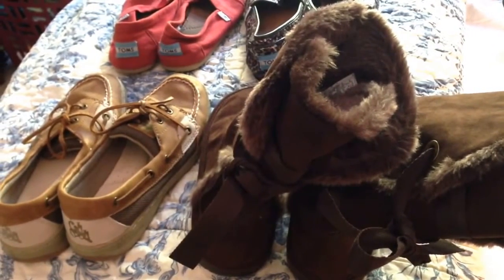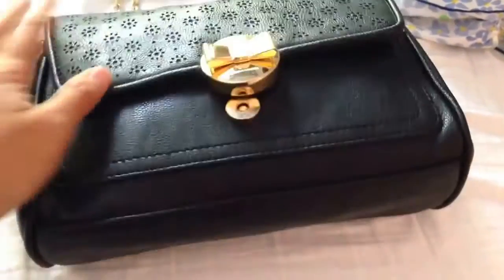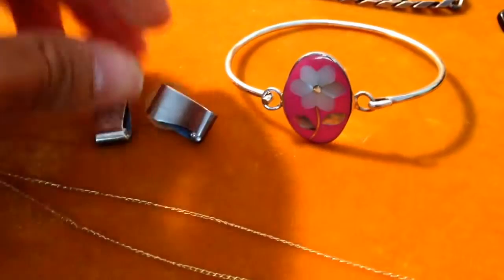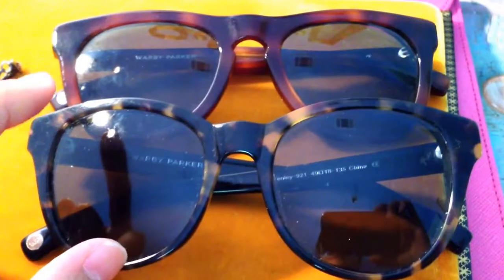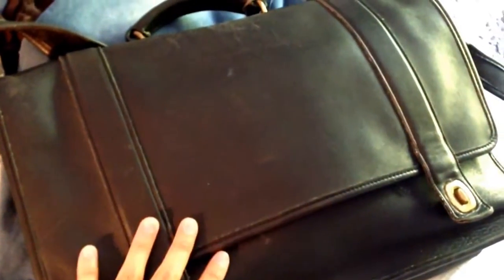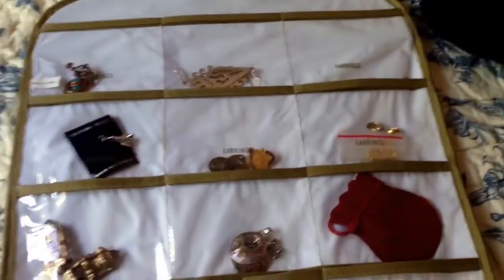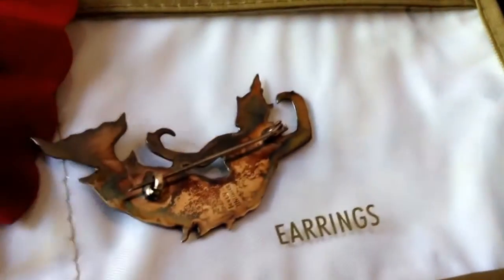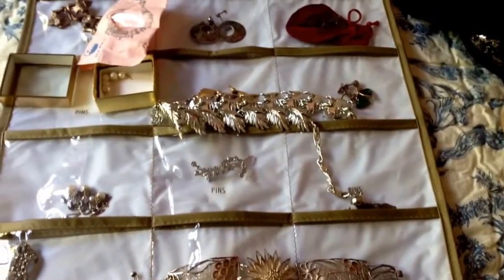Garage sale haul, thrift haul, estate sale haul, rummage sale haul, jewelry haul #10 (June 27,2015)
Hi Youtubers,
This is the video of my finds in the span of two weeks. Hope you guys enjoy!
It's funny that not more than an hour after making this video, my mom laid claim to a couple of the nicer jewelry pieces. This included the 925 dolphin claw bracelet, the Tortolani clip on earrings, the heavy Sterling tribal dangle earrings, and the Lisner vintage necklace. I think it's ironic how my mother claims to hate garage sales, and yet she enjoys the spoils of the garage sales that I go to. Ha ha!